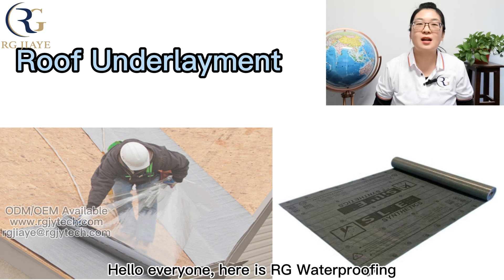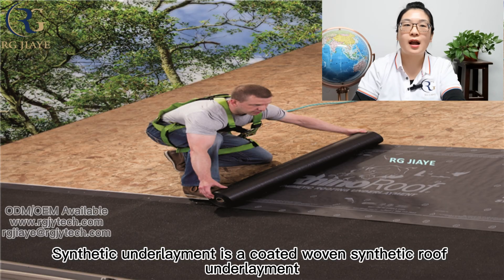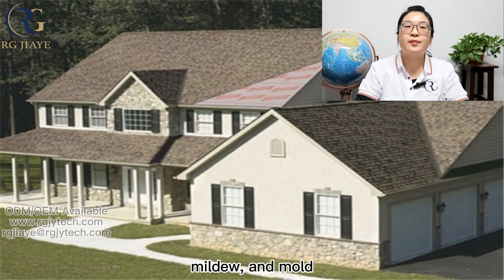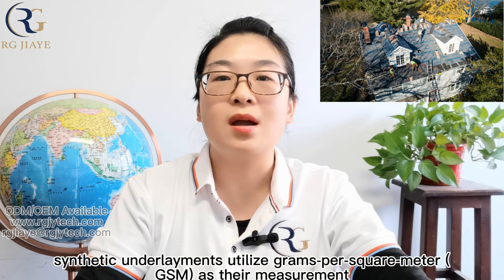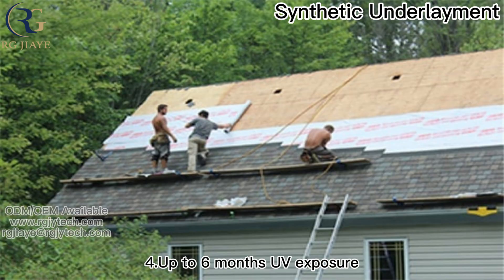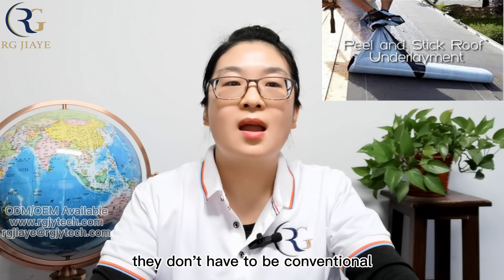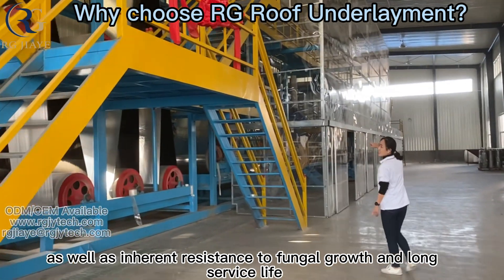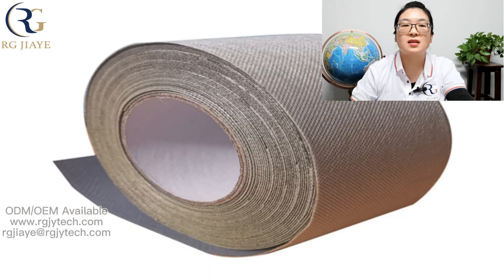What is Roof Underlayment?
Roof underlayment is most commonly called Felt Paper or Ice and Water Shield.  It is made of water-resistant or waterproof barrier materials and installed under all the roofing materials and directly on a roof deck, to help keep your roof deck protected against water infiltration, heat, snow, and other unfavorable weather.

00:24  What is Roof Underlayment?
02:49  Should I Get a Roof Underlayment?
04:16  Roof Underlayment RG Supply
05:07  Regular Specifacation
06:13  Features and Advantages
06:58  Rubberized Asphalt Underlayment
08:07  Regular Specifacation
08:39  Features and Advantages